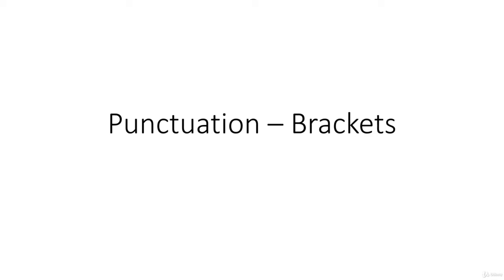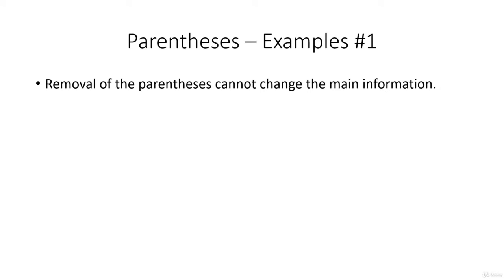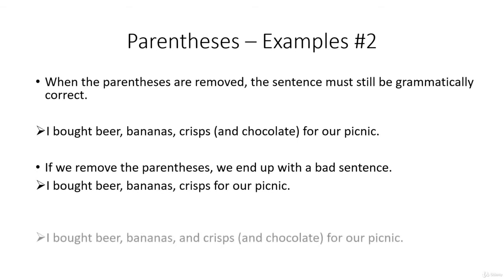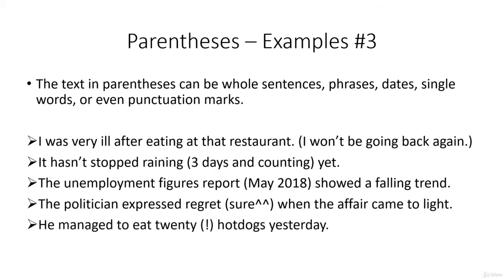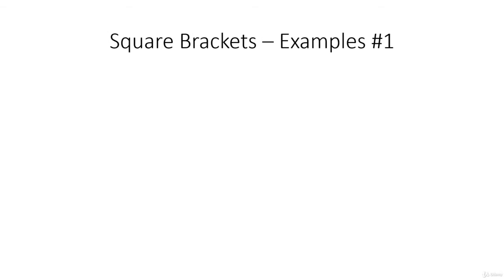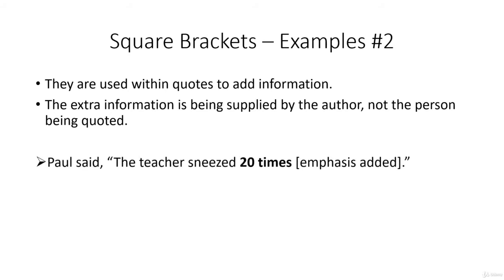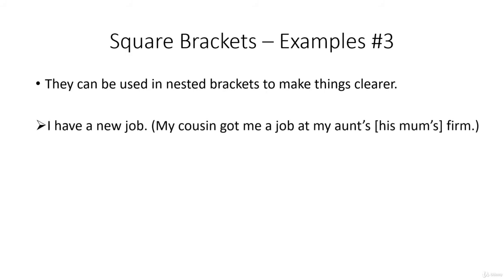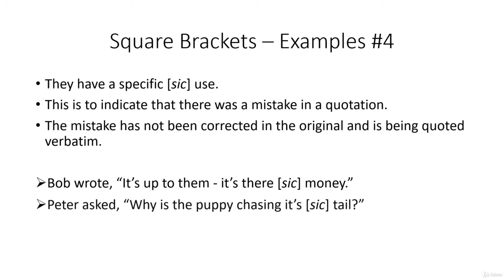Punctuation Brackets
English Grammar